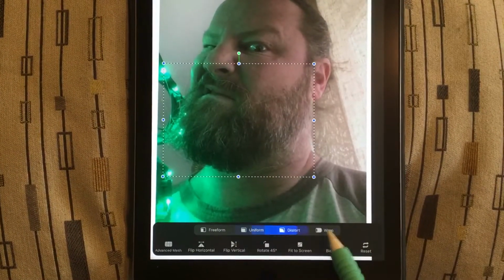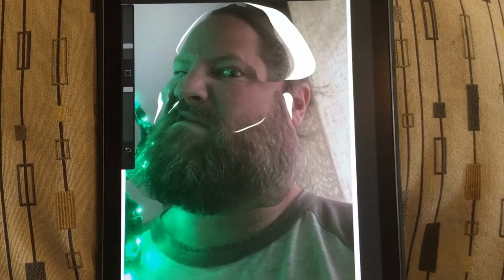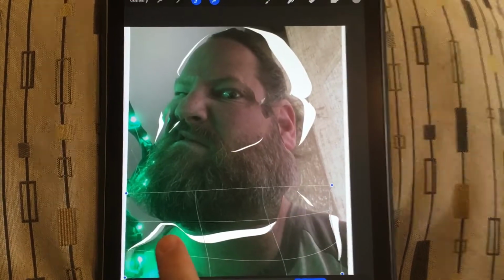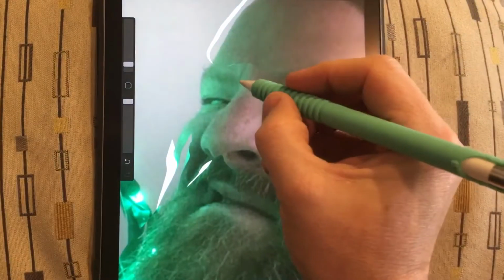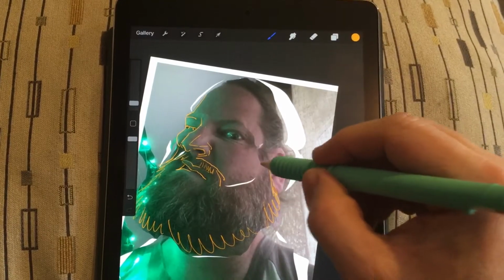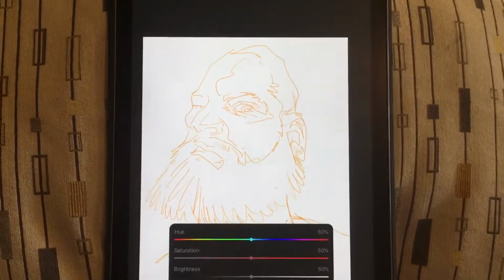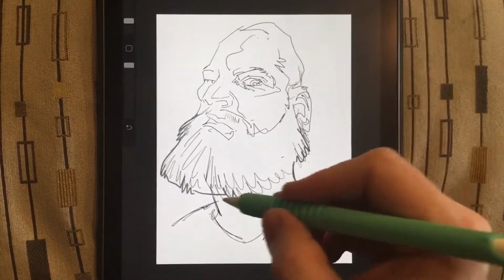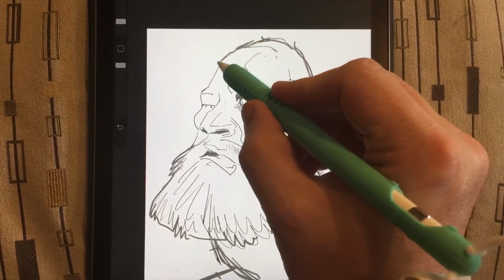Selfie Caricature 2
Photo selection warping and trace over